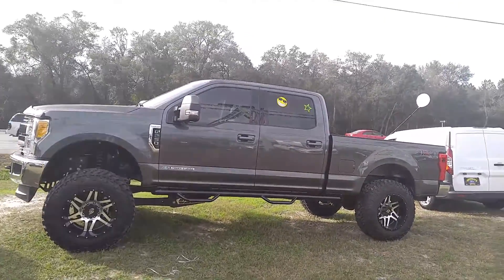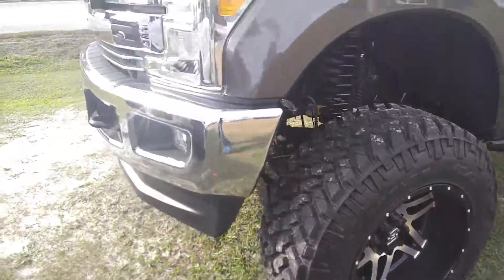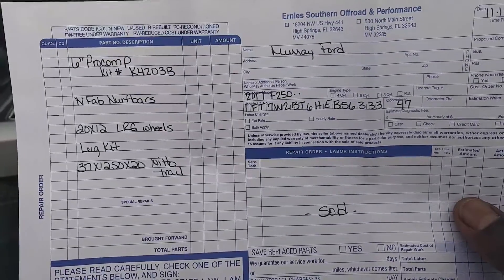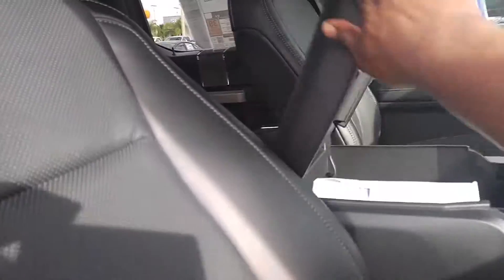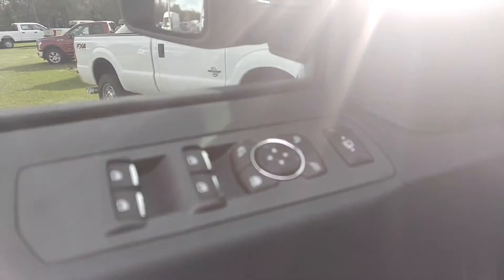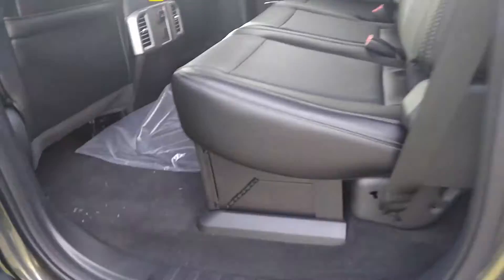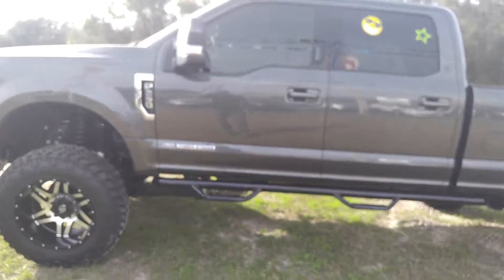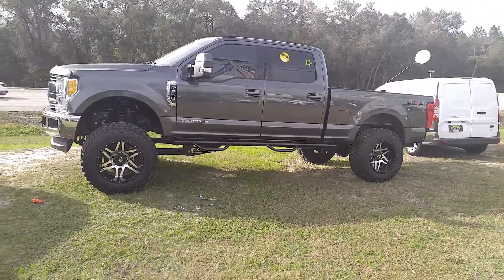Hugh Byrd 2017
Lifted Super Duty